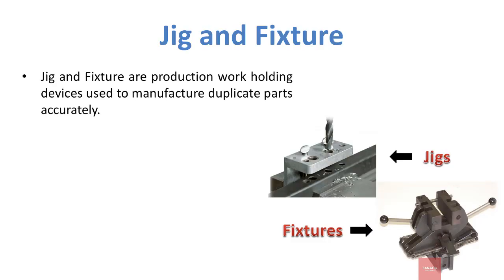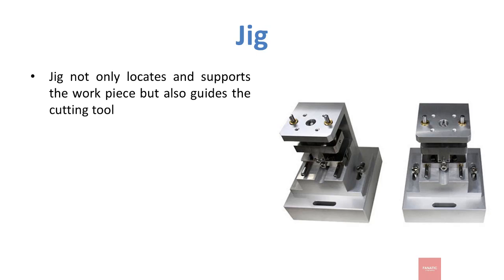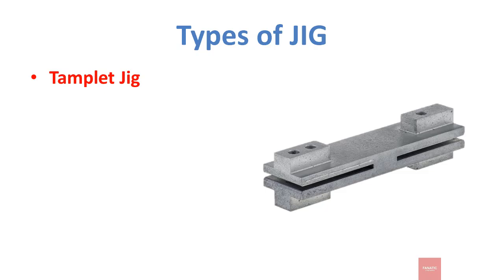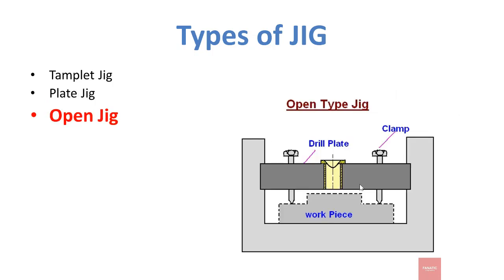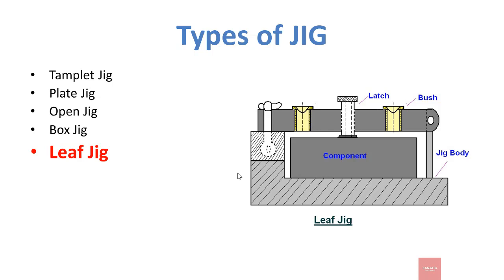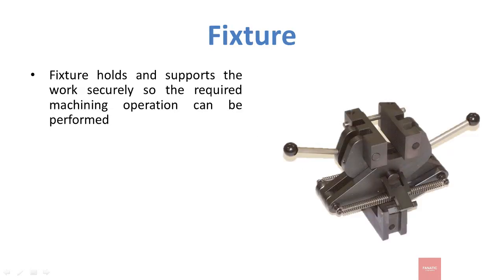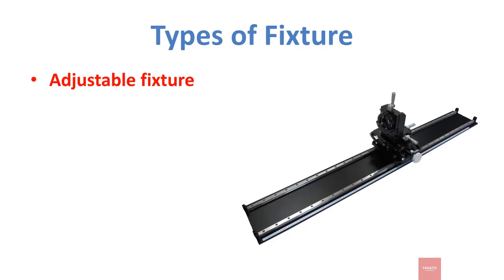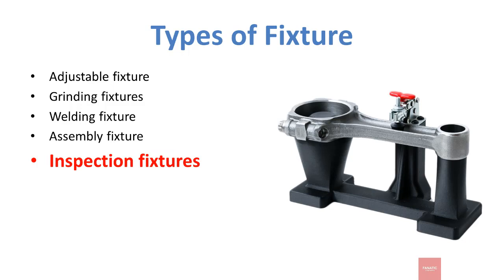Jig and Fixture | Difference b/w JIG and FIXTURE | JIG Types | Engineering Concepts